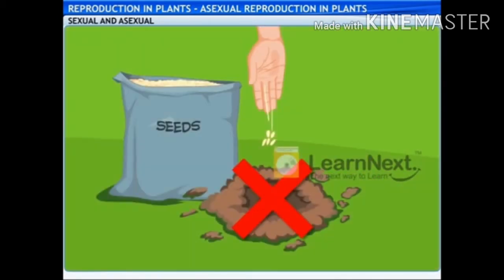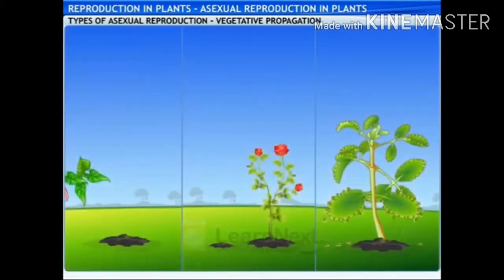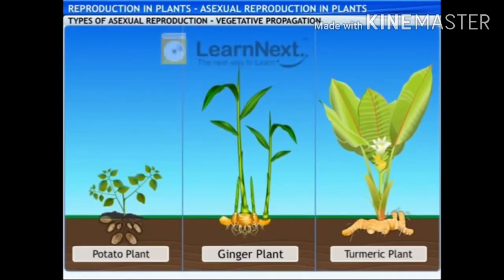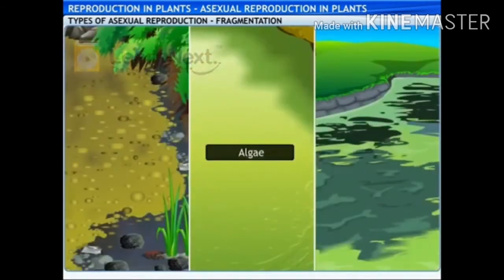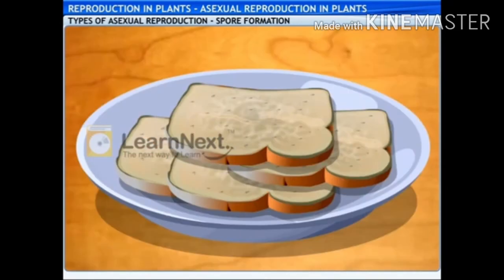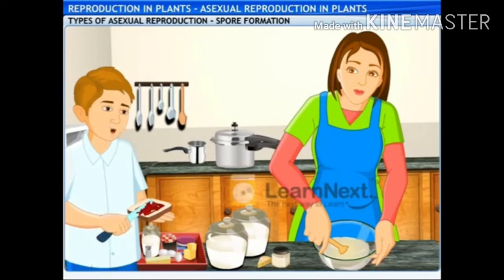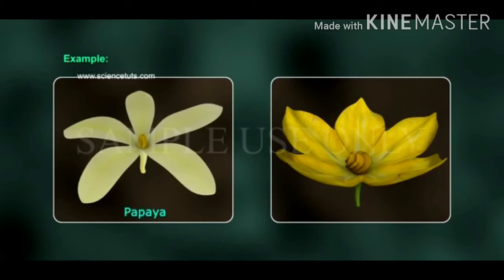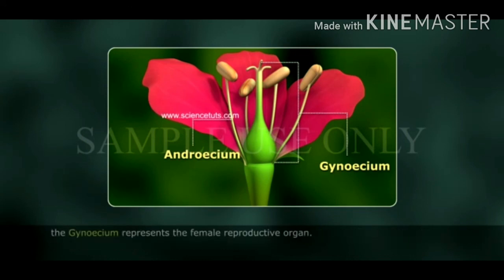Class 7 session 9 Life Science ch- Reproduction in plants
1) sexual reproduction
2) asexual reproduction
Link video